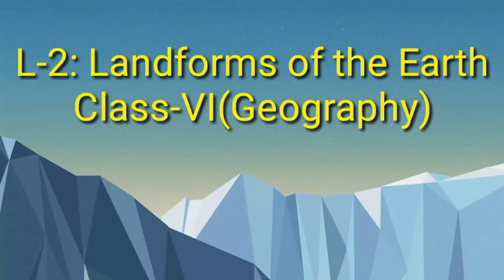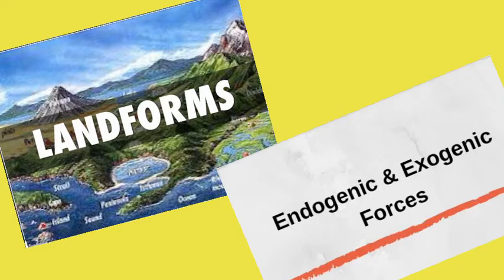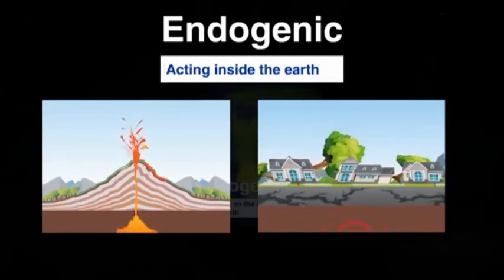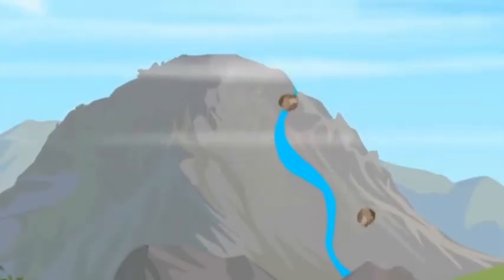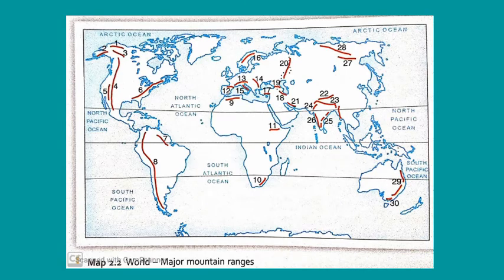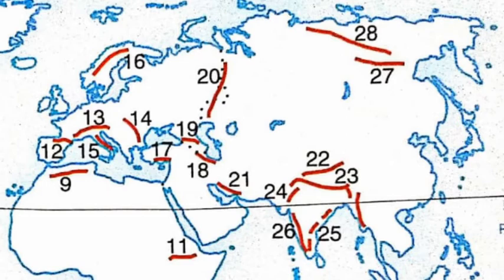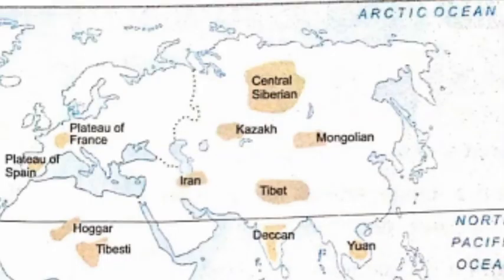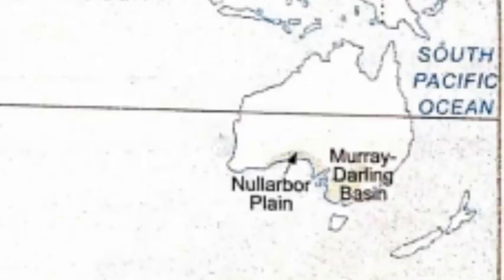Landforms of the Earth-6-Part-1